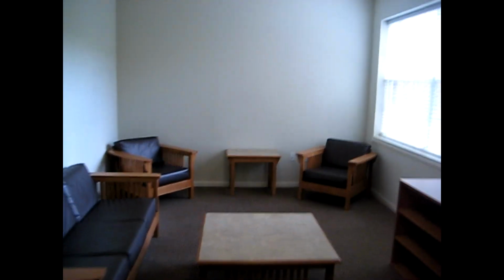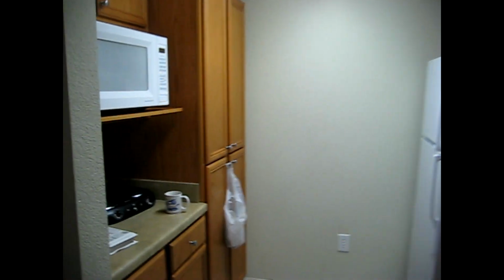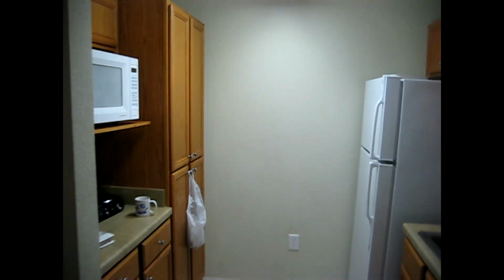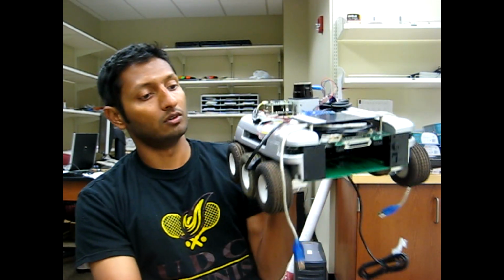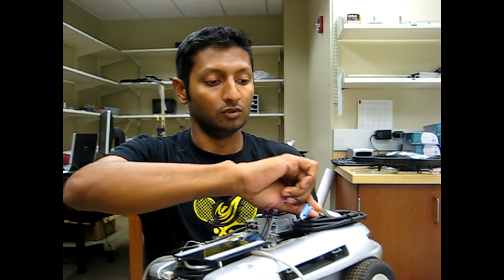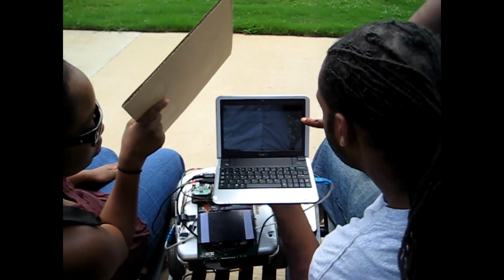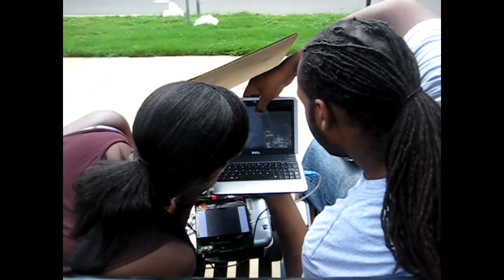2011 ARTSI Summer REU Internship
My 2011 ARTSI Summer REU Internship experience at the University of Alabama.